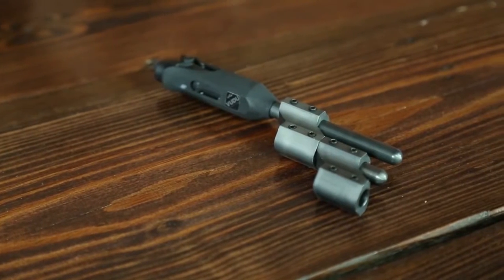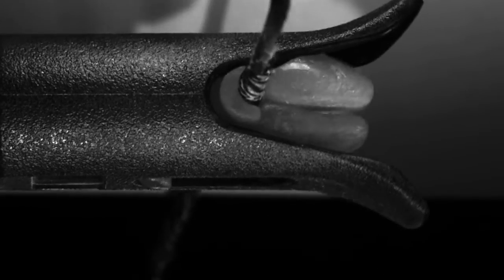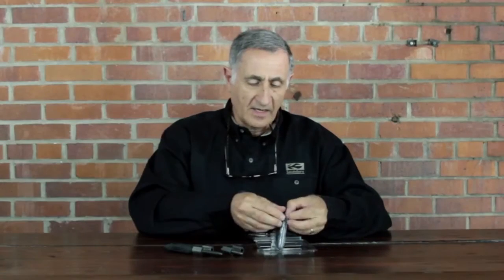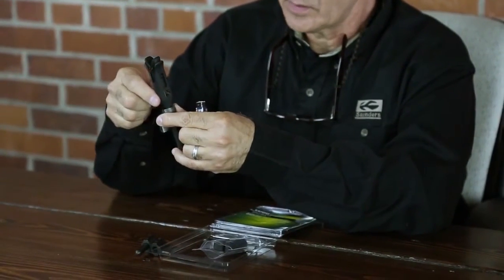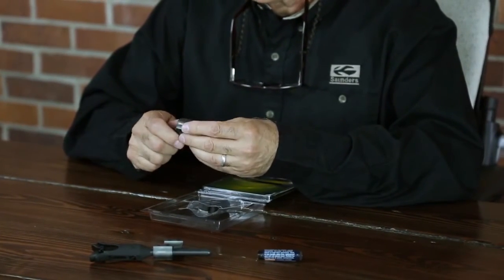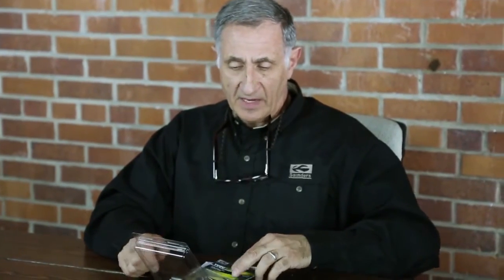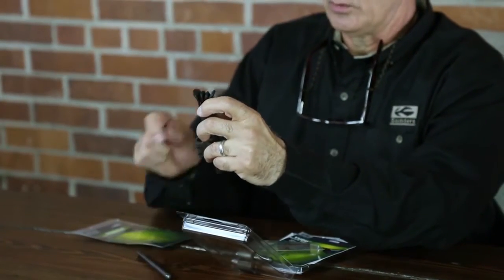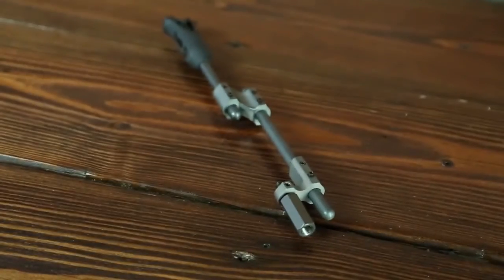Unboxing the Vudu-Saunders Archery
The patented design of the VuDu absorbs excess string energy, helps get the arrow off the string faster to increase arrow speed and keeps the string path aligned.